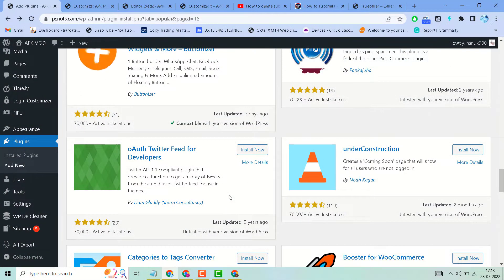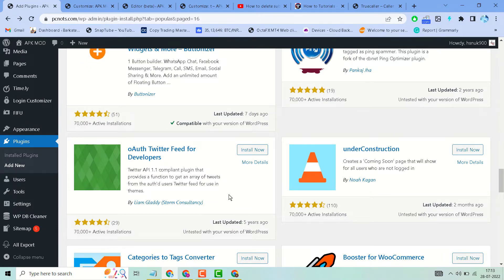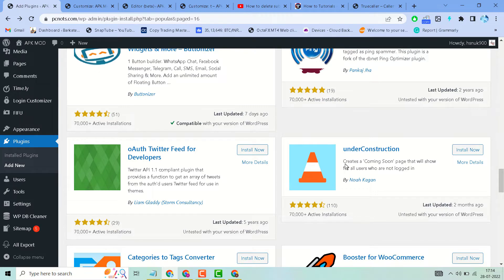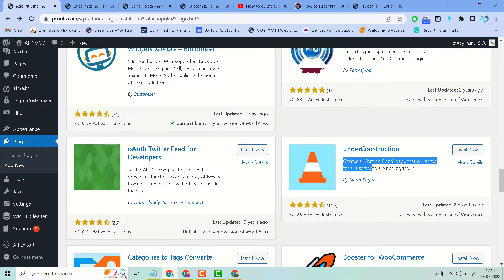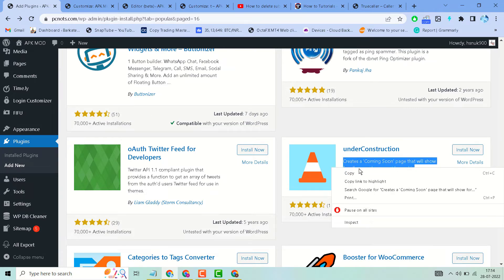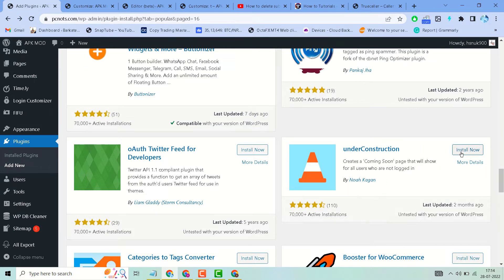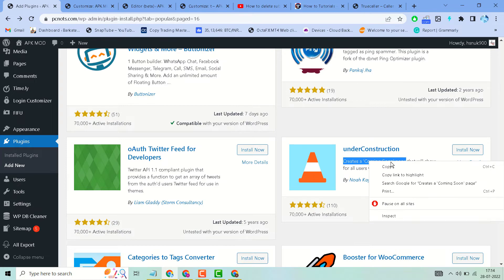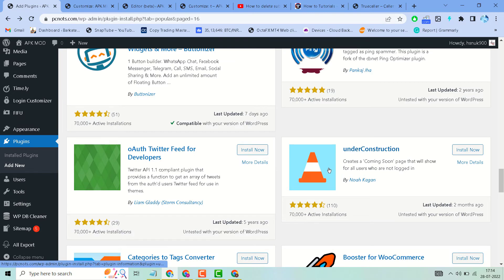Create a Coming Soon page on WordPress Website with a FREE Plugin